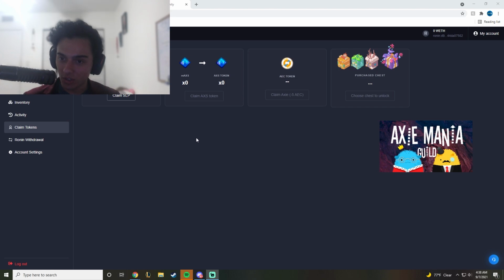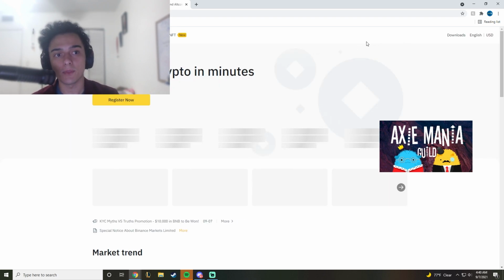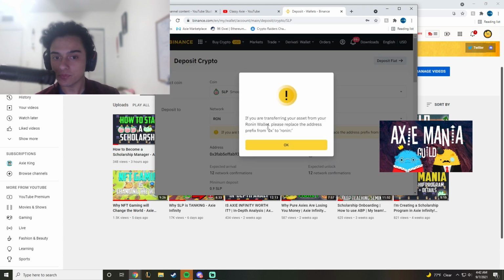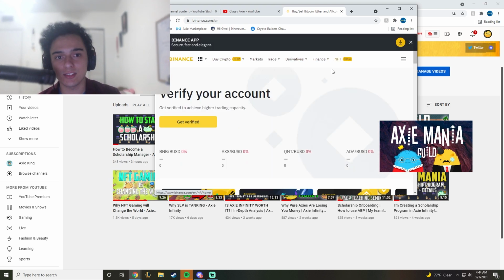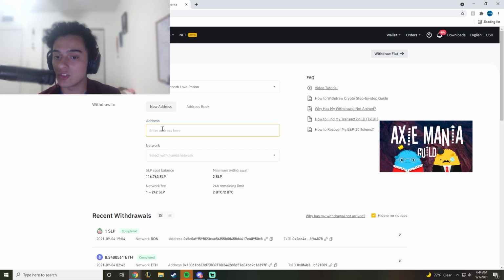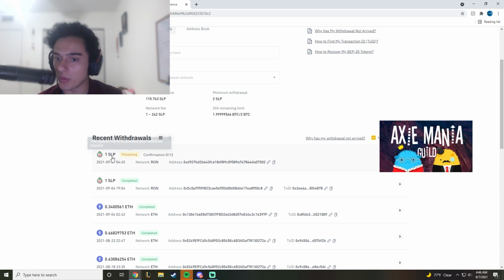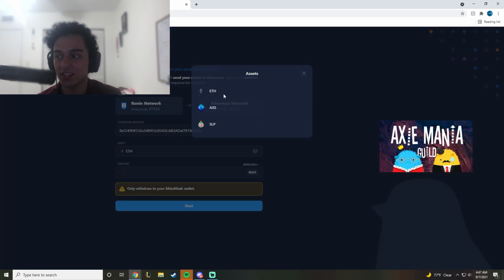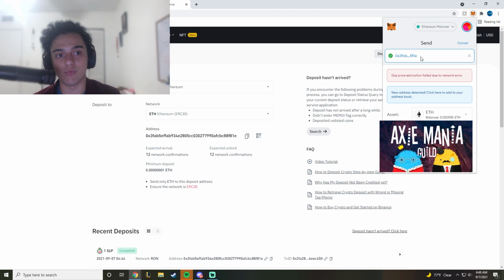How to send SLP/AXS from Ronin to Binance/Binance to Ronin | Axie Infinity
In this video I go over how to send SLP or AXS from the Ronin wallet to Binance! I also go over how to withdraw from Binance to Ronin as well as how to send Ethereum from the ronin network to Binance! This is a tutorial!

Intro : 0:00
0:22 Claiming SLP
1:00 Ronin to Binance
3:30 Binance to Ronin
5:19 Ethereum to Binance